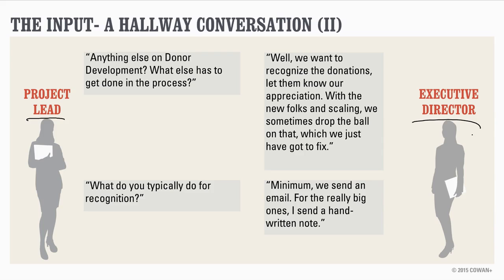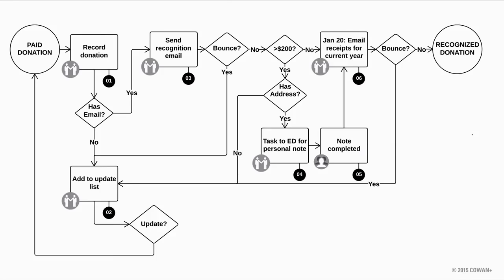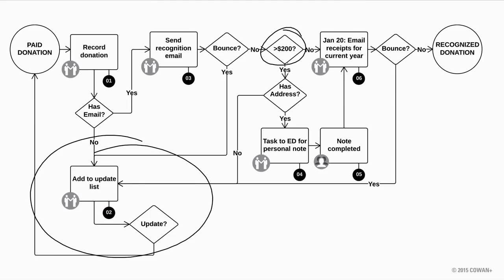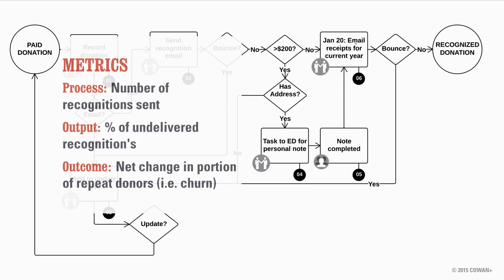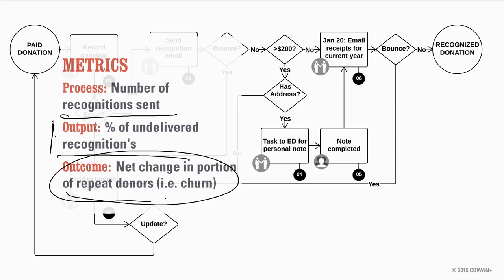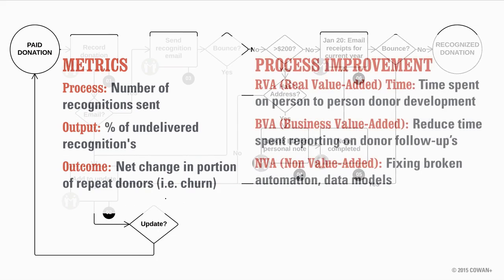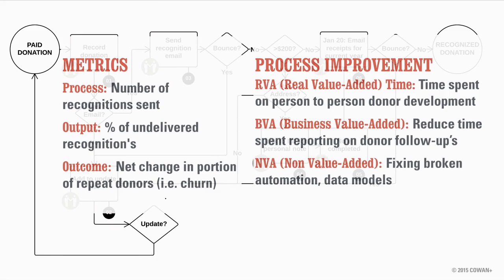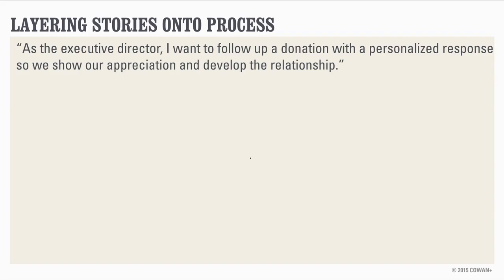An Example of Prototyping with Process - Customer-Centric IT Strategy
Link to this course:
Leading the Modern Day Business Specialization
Now more than ever, corporations are investing heavily in IT. The quality of these investments affect the daily work of millions, yet it’s not uncommon to see industry surveys where the failure rates for IT projects is over 50%. It’s possible to do better and it’s possible to do so consistently. In this two-week course, we’ll step through major challenges within corporate IT and how to address them with the disciplined use of design thinking, Lean Startup, and agile as a team framework.

By the end of this course, developed at the Darden School of Business at the University of Virginia and taught by top-ranked faculty, you’ll be able to:
Use the Business Model Canvas to focus your company strategy and facilitate buy-in from stakeholders
Translate your work on the Canvas to specific charters in IT
Rapidly prototype strategically-aligned processes for implementation within your IT infrastructure

Please Note: This is a short-form course, two weeks in duration.

quick and easy, makes you start working right away in the correct manner, making sure every effort gets a positive result.,This course helped me understand process design, user stories and business model canvas to integrate with IT system.
You’ve learned that being more intentional and acquiring and actionable understanding not just of what users say but of what they do is key to delivering successful IT. Now you’re going to learn more detail on how to iteratively prototype and test solutions to make sure not just that they don’t break, but that they deliver superior outcomes.